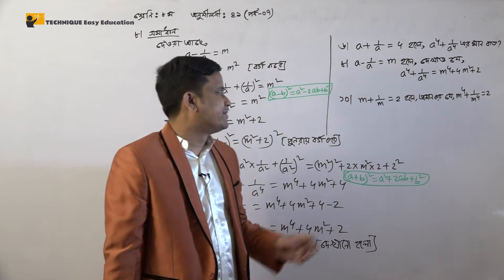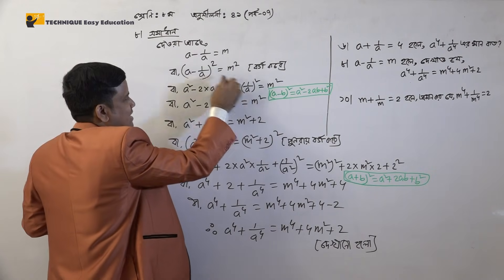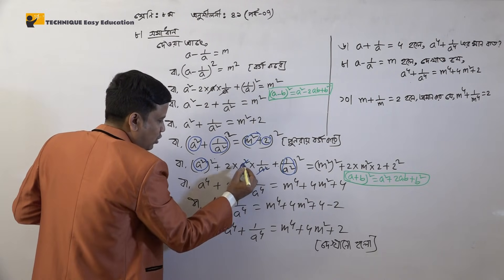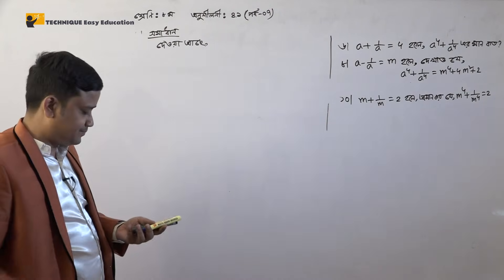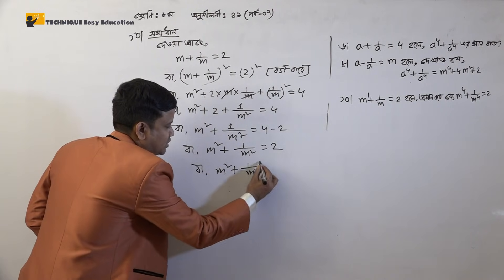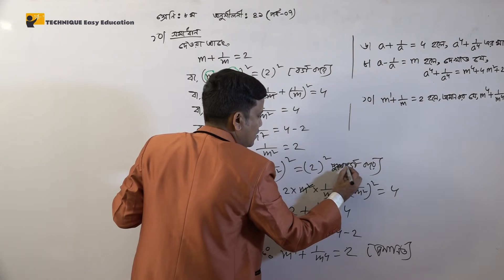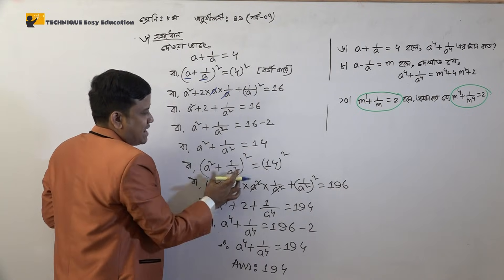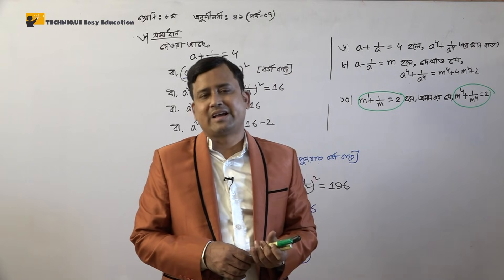7. JSC Math Chapter 4.1 (Part-7) ll Eight Math 4.1 ll Class 8 Math Chapter 4.1 বীজগণিতীয় সূত্রাবলি